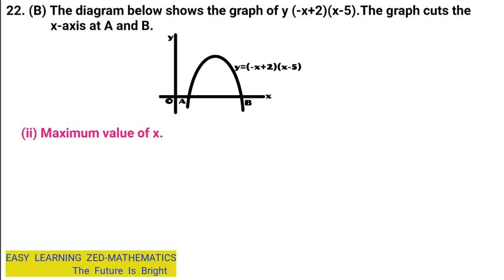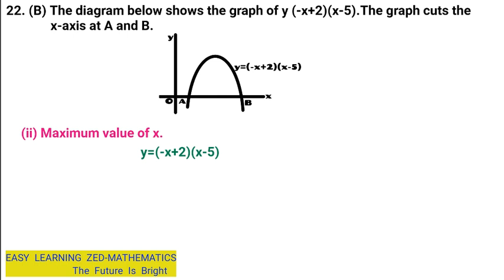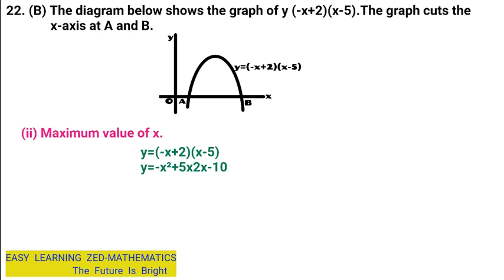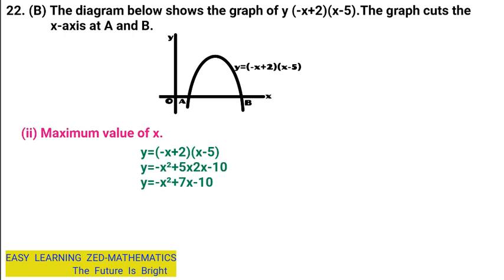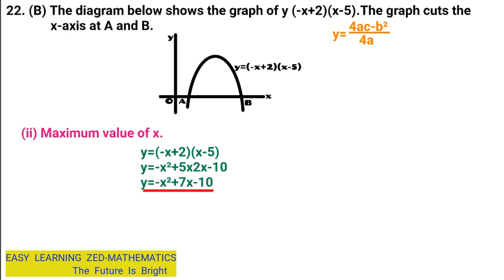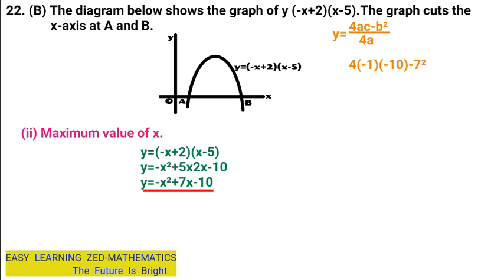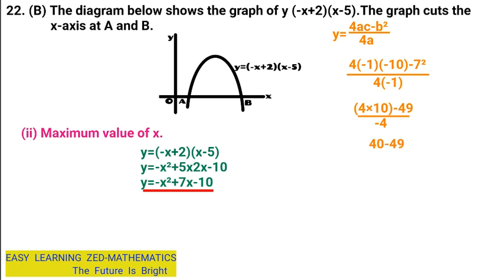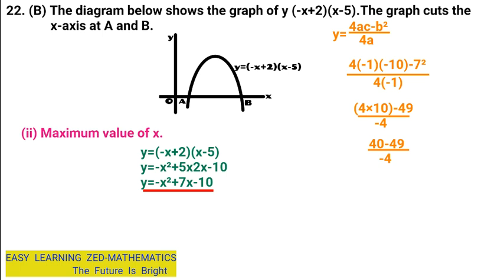Q22b2 Maximum value